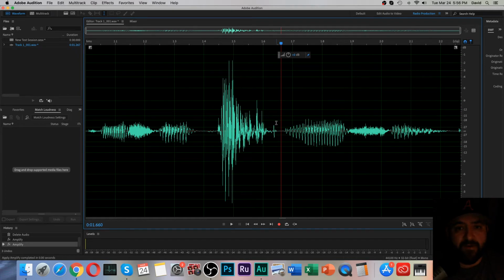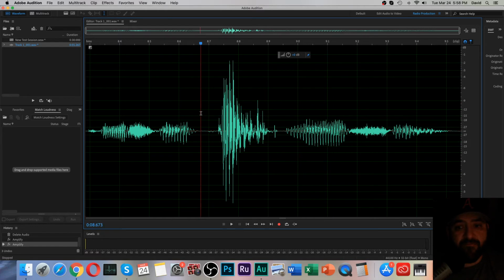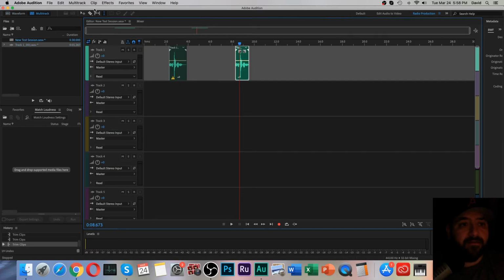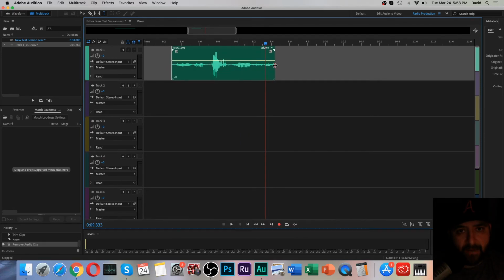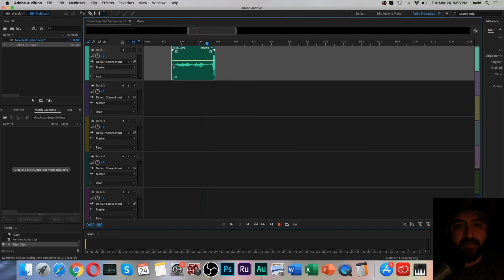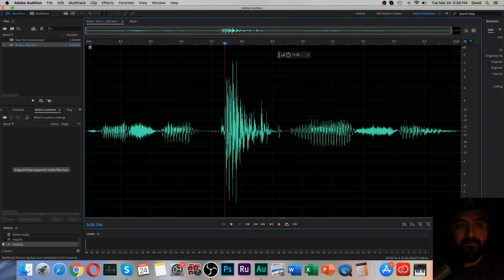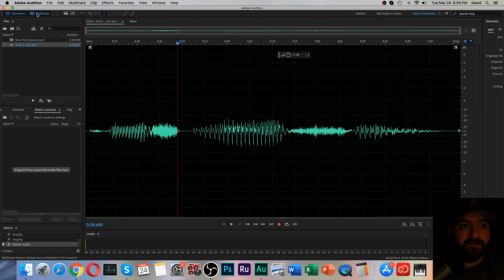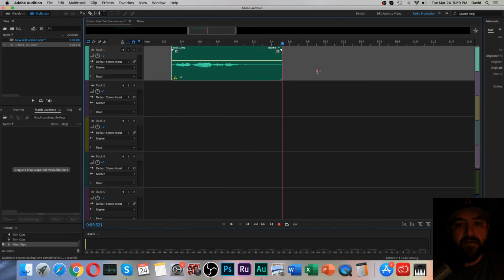Creating a Multitrack Session in Adobe Audition 2020 TUTORIAL